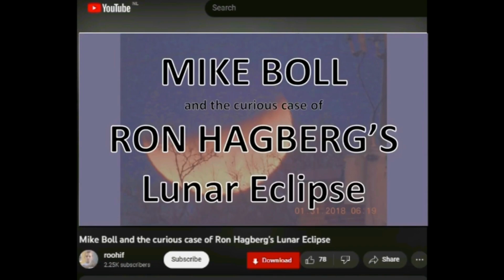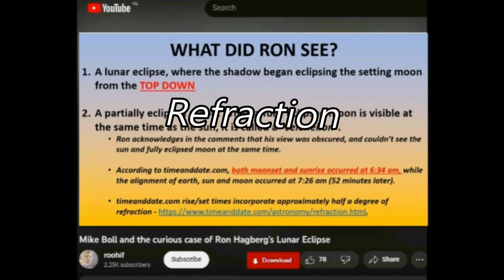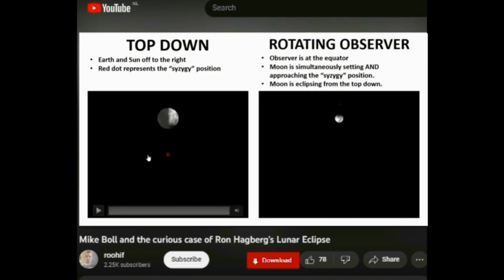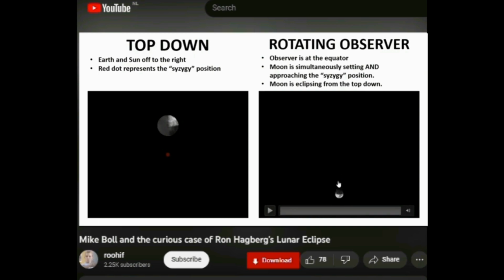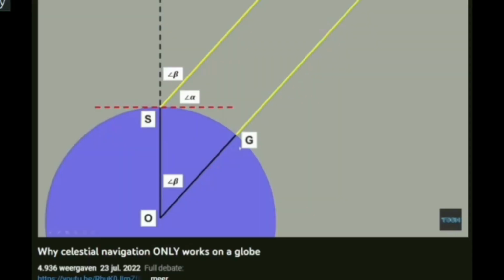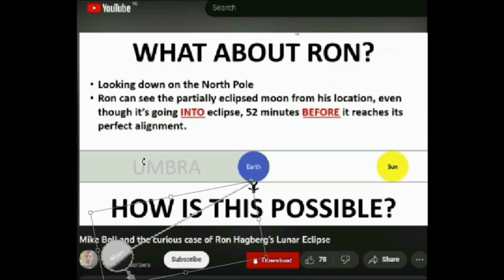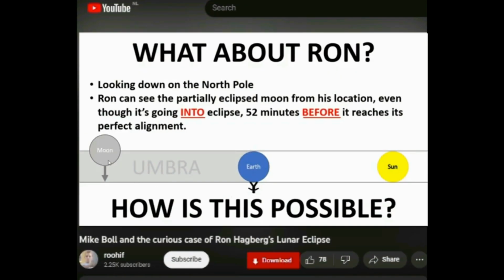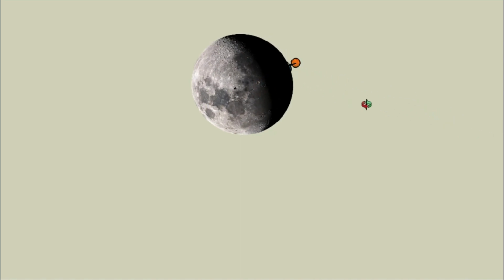Flat Earth and The Curious Case of the Selenelion Eclipse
Glober Roohiv dont understand his own Globe model